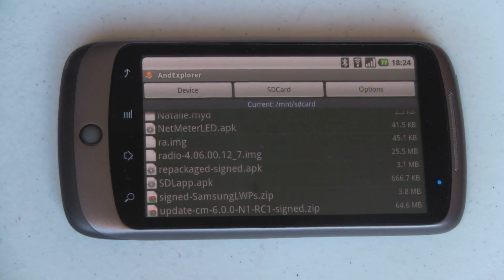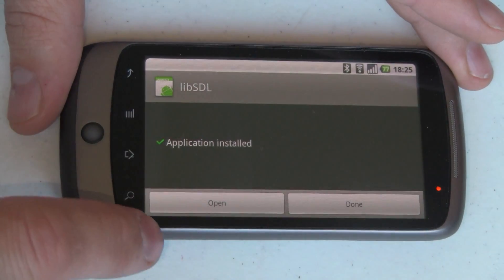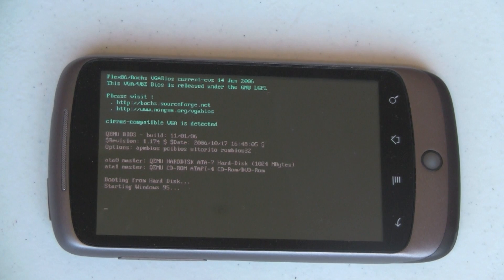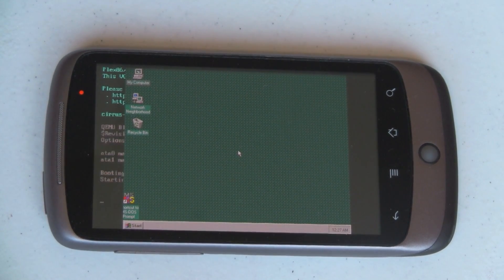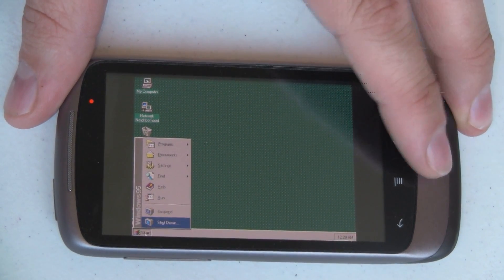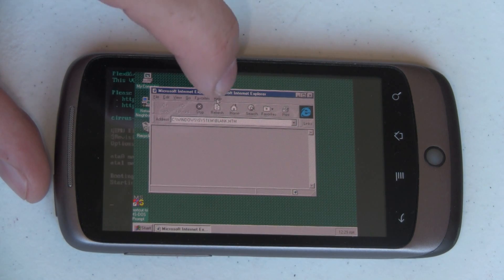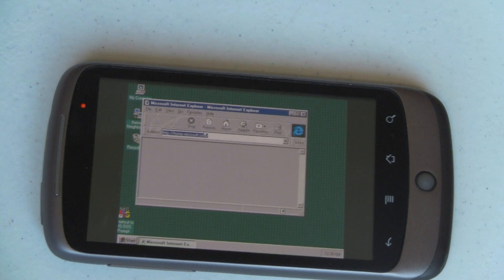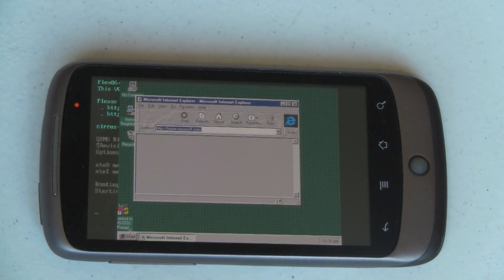Windows 95 Running on Android | Pocketnow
As I've mentioned in the past, most Android phones are more powerful than my first few computers. The next logical step is running those desktop operating systems on our smartphone hardware. In this case, Microsoft Windows 95.

File this under "Why? Because I can". There's really no utilitarian reason why one would want to do this, other than to say that they can.

Keep in mind that Windows 95 wasn't "touch friendly" so you'll have to tap and drag the mouse cursor around, and "clicks" are tricky because the pointer is so small.

Additionally, the screen resolution is set at 640x480 (which doesn't fill the screen), you're probably not going to be able to fire up Internet Explorer and surf the web, install printers, or install additional programs.

And remember, if you don't properly shutdown, the next time you go to boot up Windows 95 you'll be met with an old-school Scandisk, even on Android.

/how-to/how-to-run-windows-95-on-your-android-video